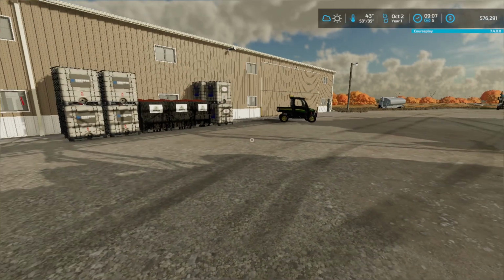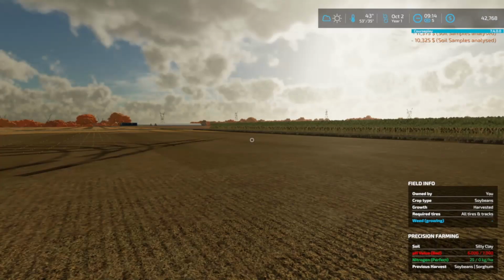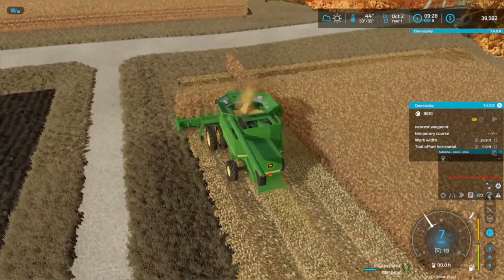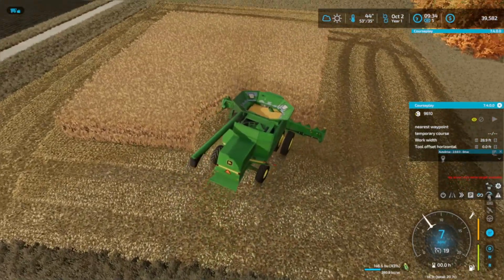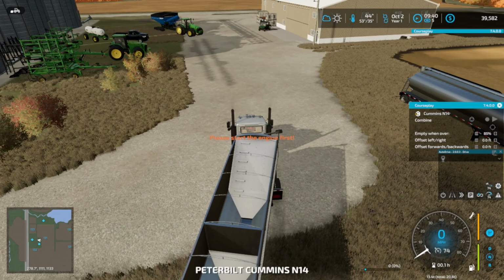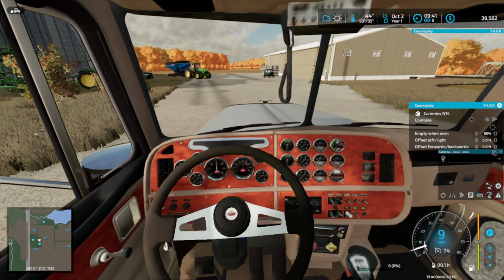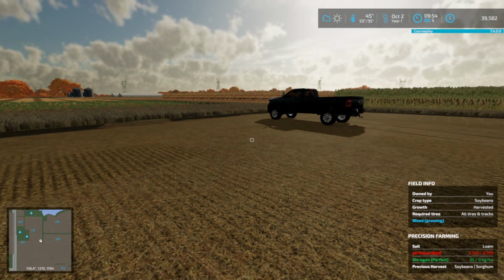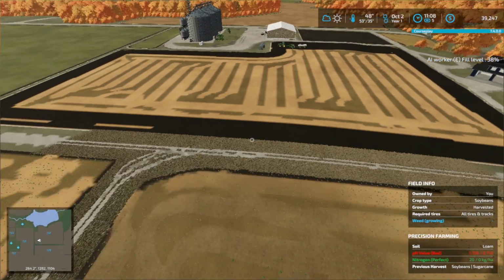FS22 Taheton County Lets Play S1E3 FAST CORN HARVEST AND ANHYDROUS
In this episode we take on our corn harvest and get the gas applied hope yall are enjoying the content we will see u in the next one